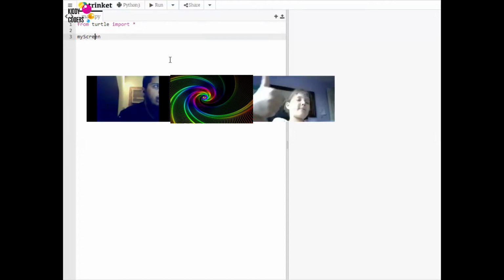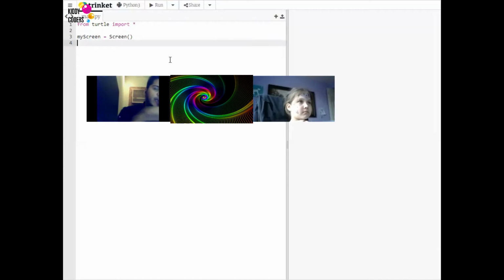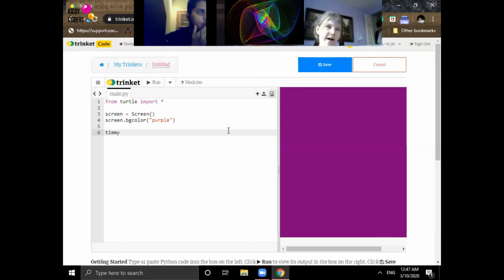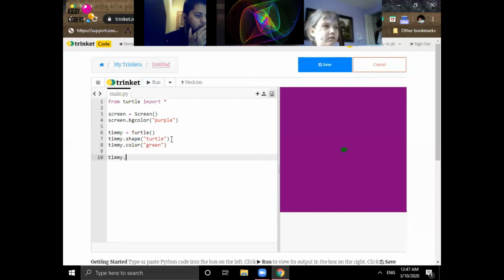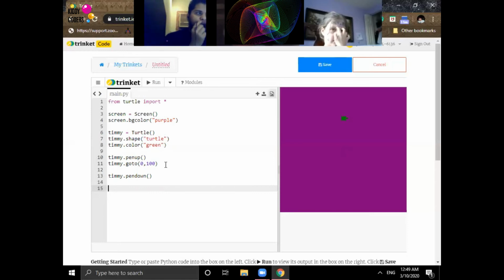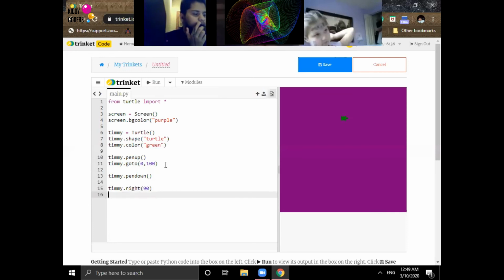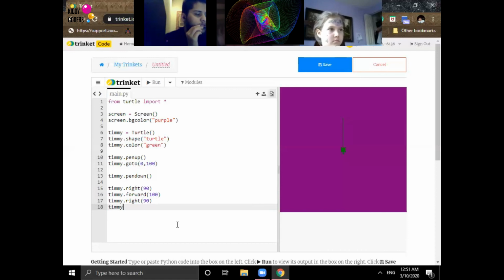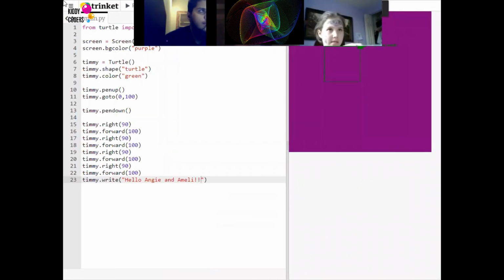How to do turtle programming in Python